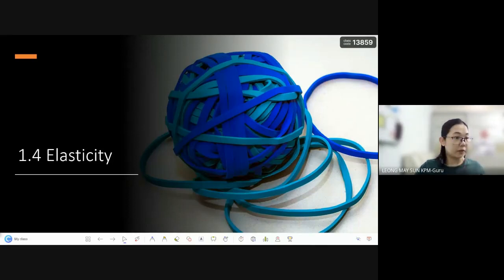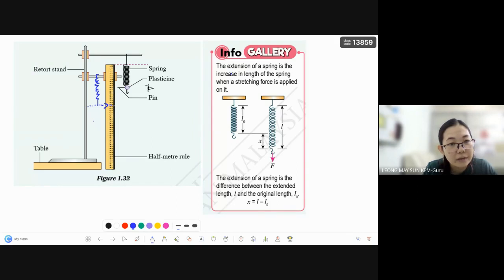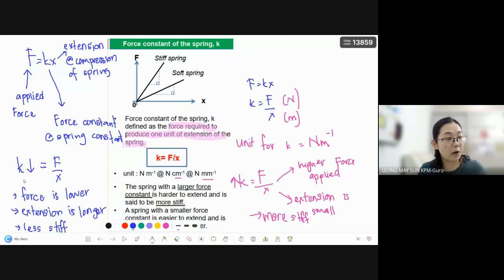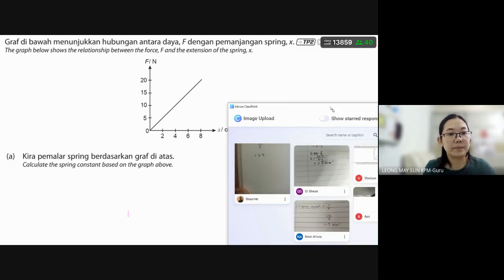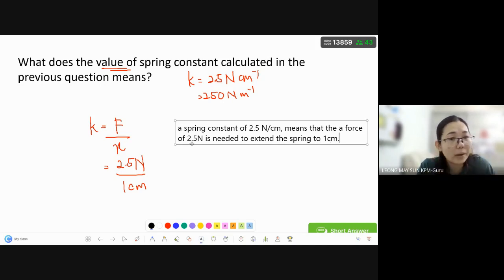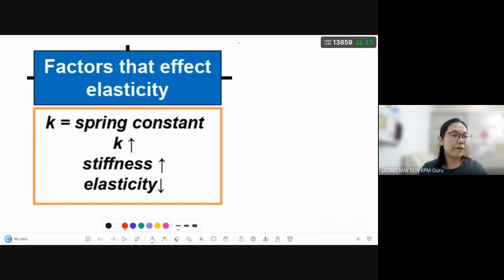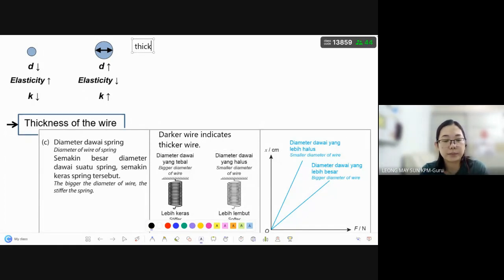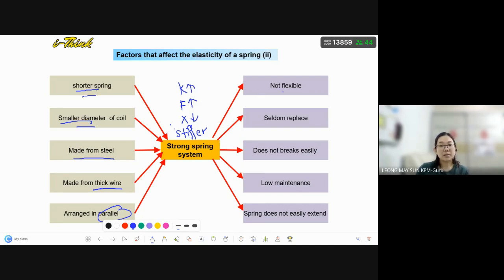1.4 Elasticity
Form 5 Chapter 1: Forces and Motion 2
1.4 Elasticity
Online class recording on the concept learning on elasticity.

Slides are combination from textbook and also notes by Cikgu Desikan.